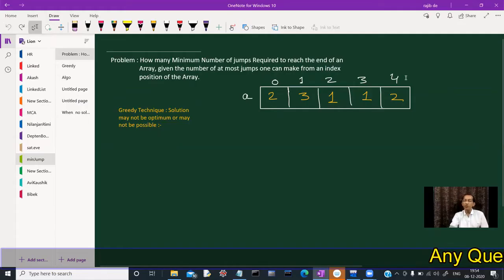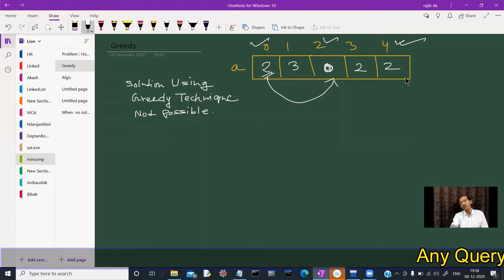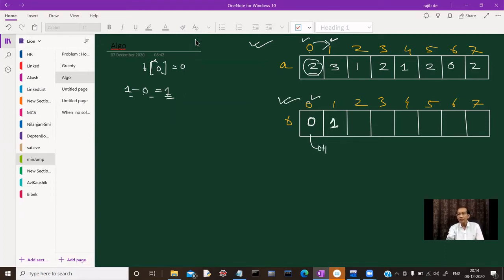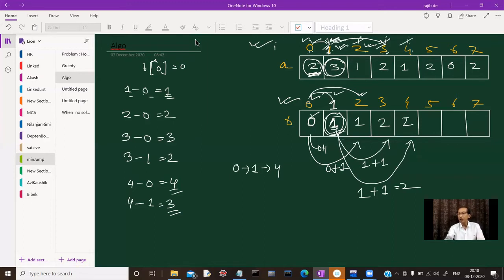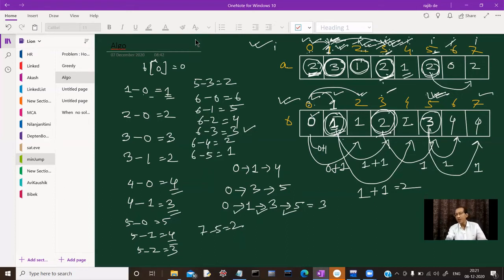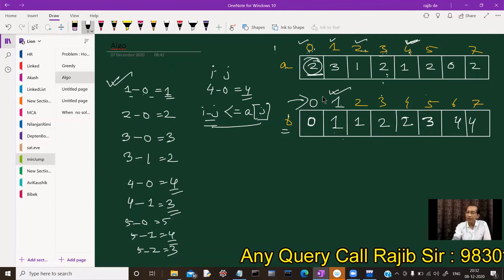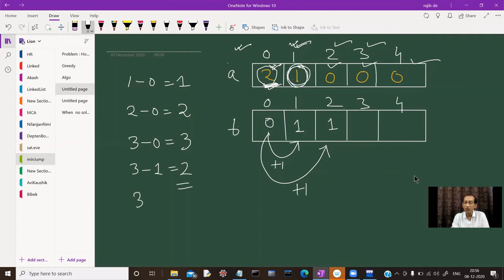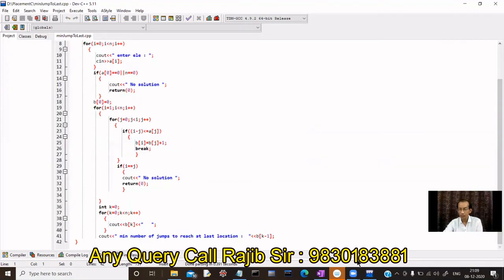Minimum number of jump to reach the end of an array .Dynamic program for coding round .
Minimum Number of jumps needed to reach the end of an array starting from the beginning. Dynamic Algorithm and coding discussed step by step with example for IT Job aspirants. Coding Round Problem.